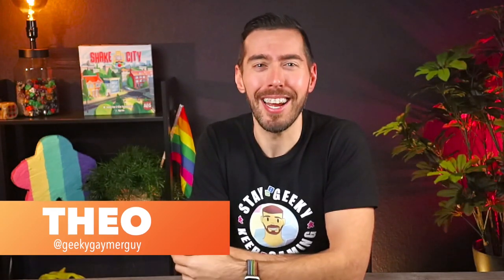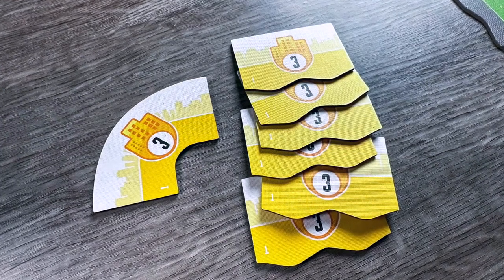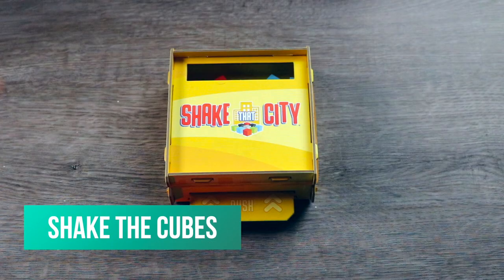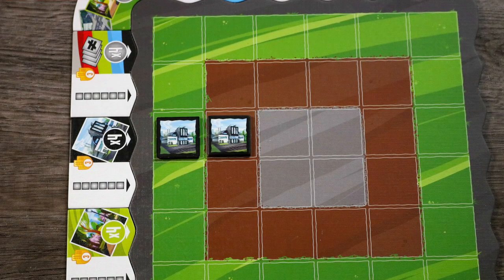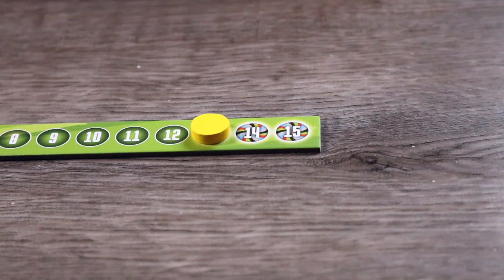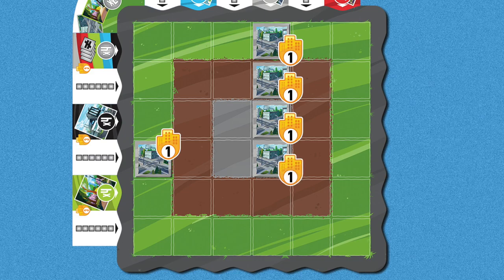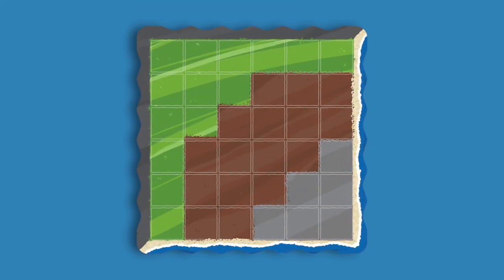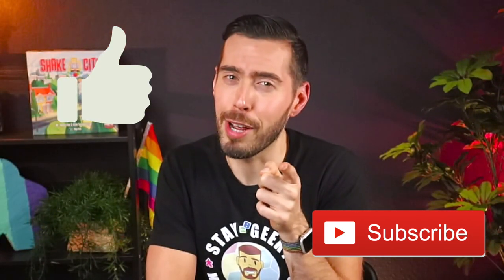PREVIEW - Shake That City from AEG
It’s time to get SHAKING!! This video I’ll be previewing the puzzly city building game, Shake That City from AEG! If you enjoyed this video, please help boost it by tapping the like button.